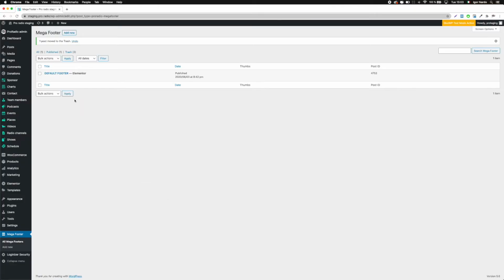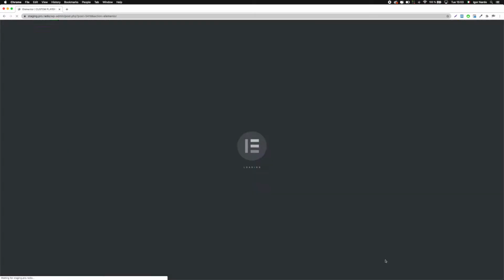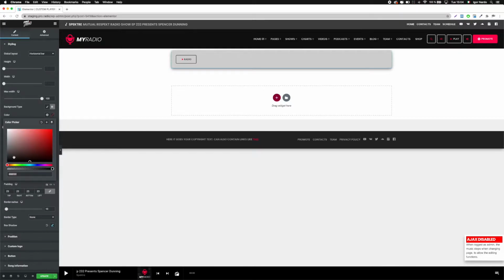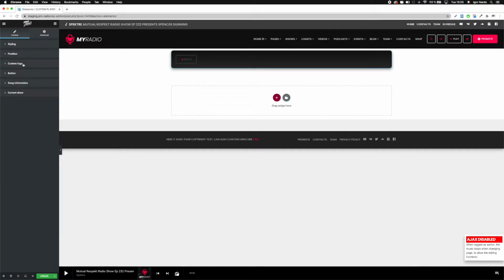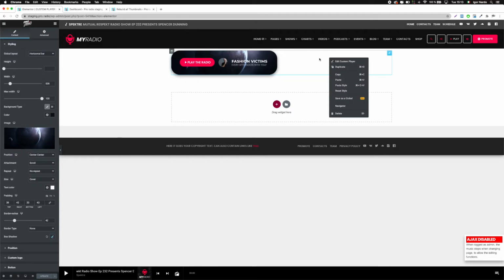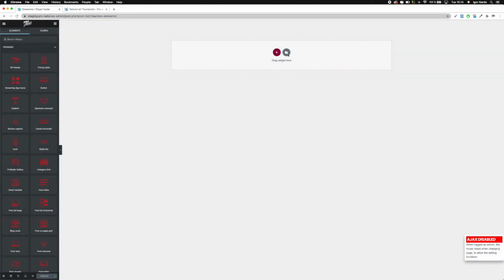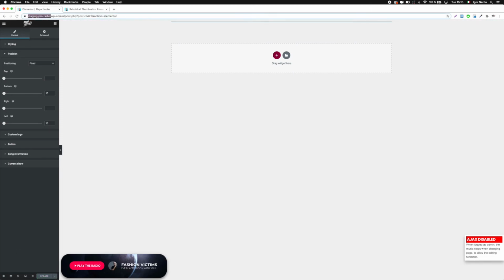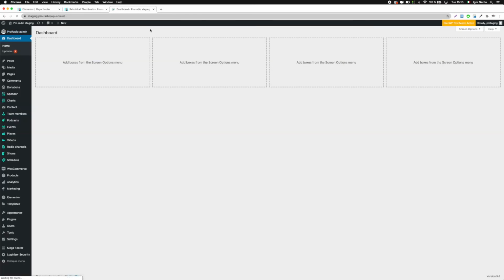Tutorial: how to build a custom radio player with Elementor in WordPress [Pro Radio WordPress Theme]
This tutorial gives you a quick overview on building a custom radio player with Elementor and the Pro Radio WordPress Theme, to replace the default player bar.